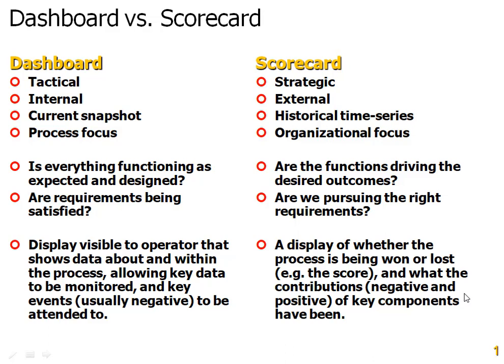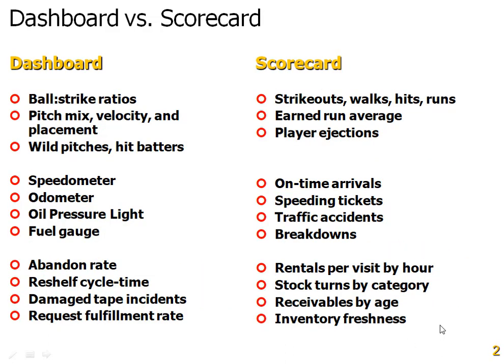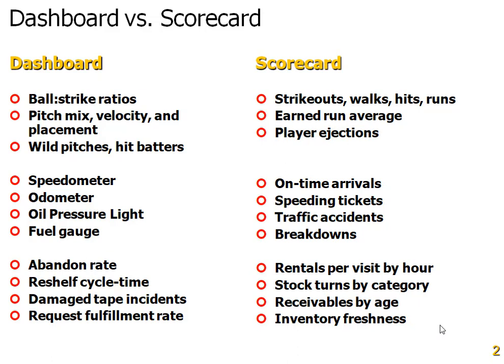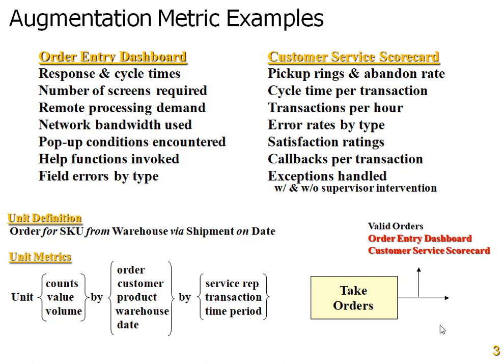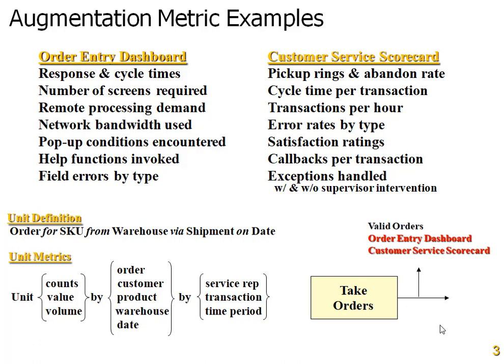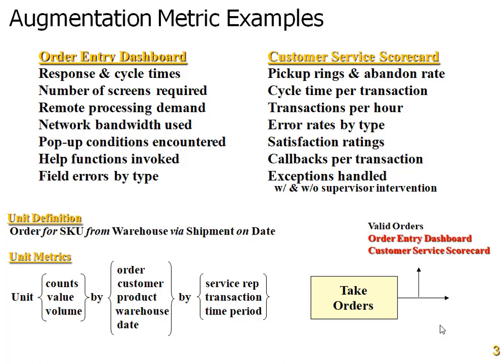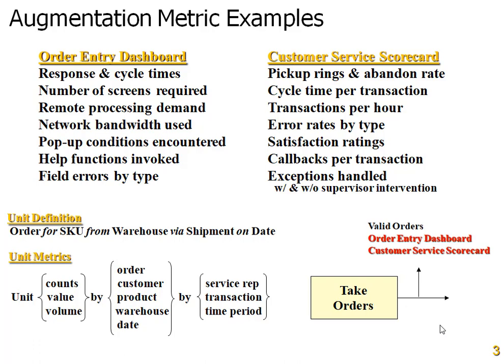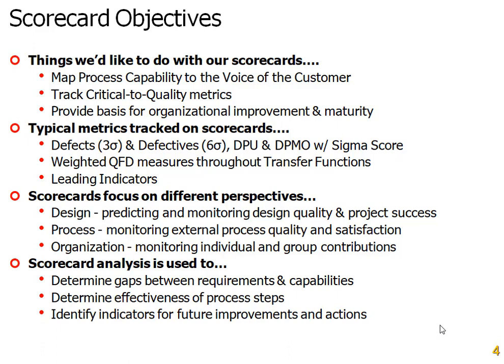Dashboards vs Scorecards